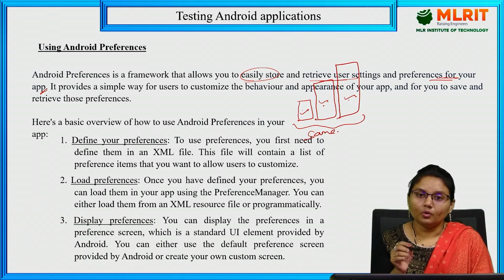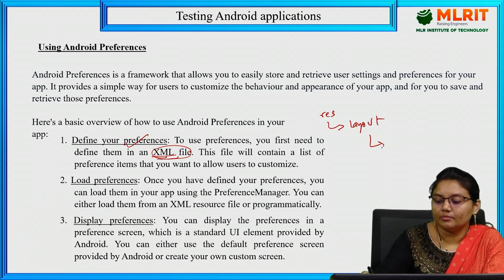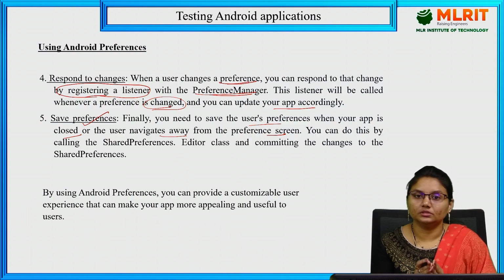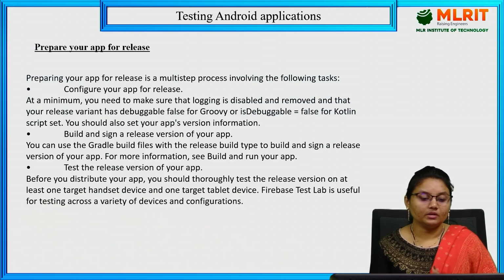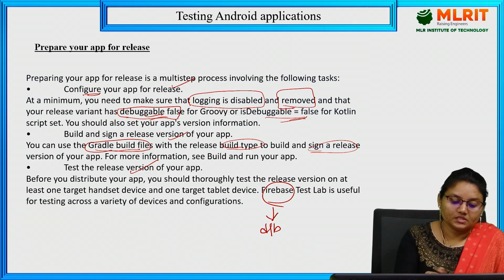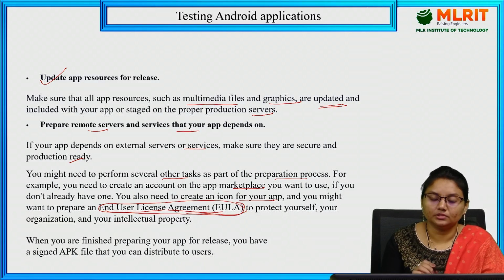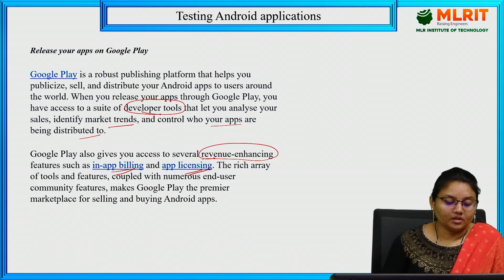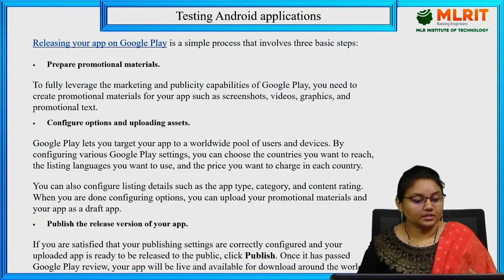LEC17| Mobile Application Development IUsing Android Preferences by Dr. N. Shirisha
Associate Professor,
MLR Institute of Technology,
 Hyderabad .